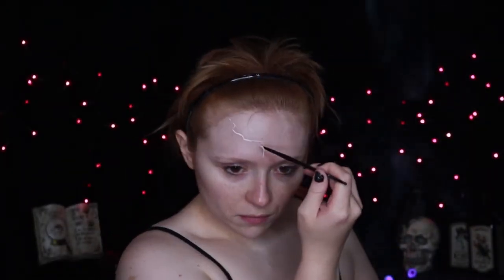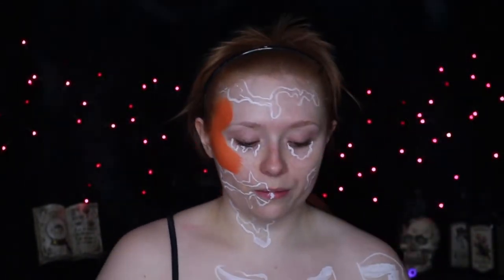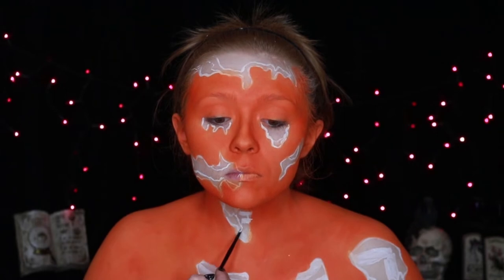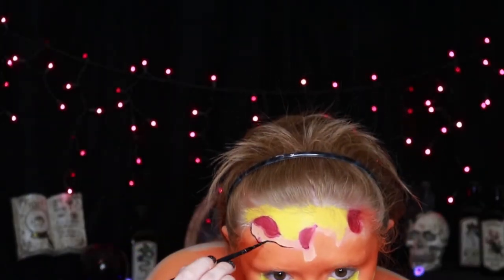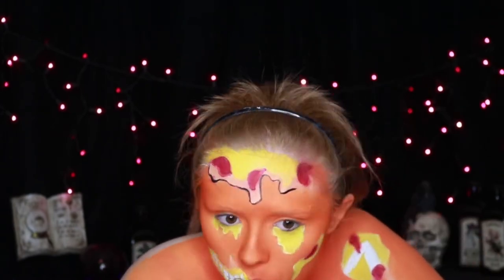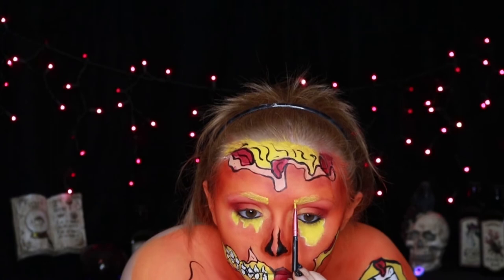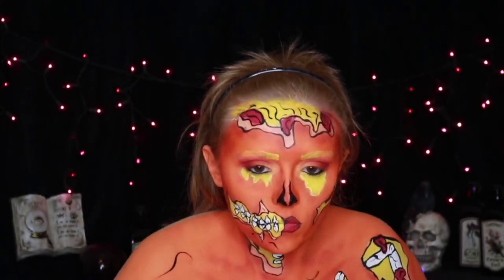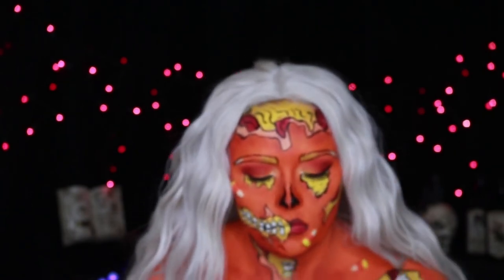Halloween Makeup | Candy Corn Pop Art Zombie | Body Painting Tutorial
Hello my ghost and ghouls! Today I will be going over my pop art candy corn zombie. I just love pop art zombies and Halloween so naturally I wanted to combined the two!

Products Used:
Graftobian Pro Paint- Buttercup Yellow, Swan White, and Crimson Red.
Mehron Paradise Paint- Black and Orange
ColourPop- Orange You Glad? Eye Shadow Palette.

A Hoax by Mary Riddle
The Friendly Ghost by Arthur Benson